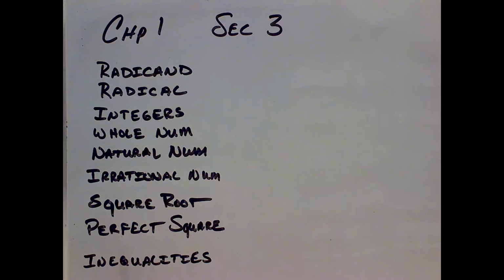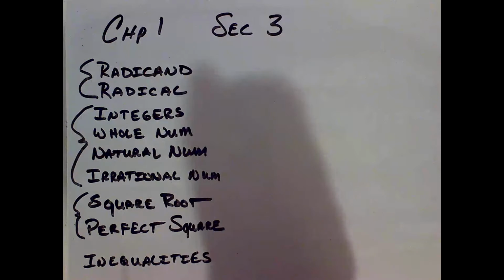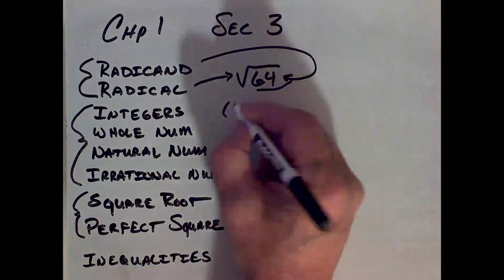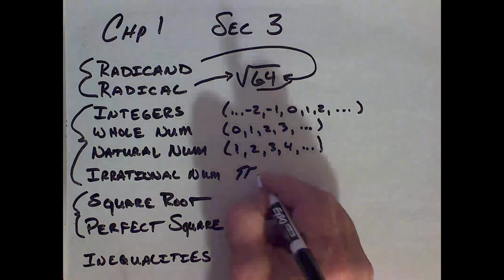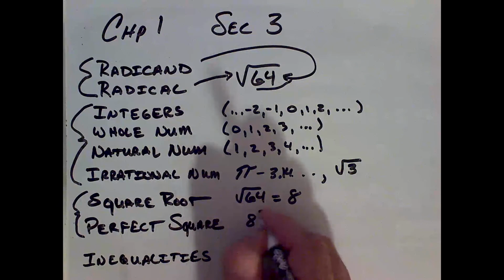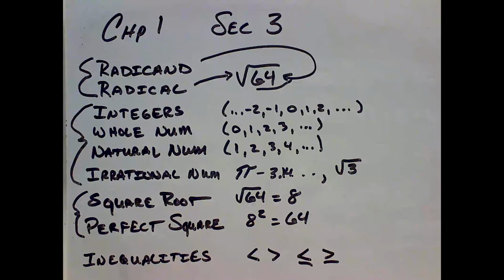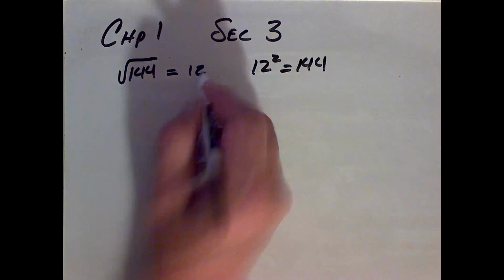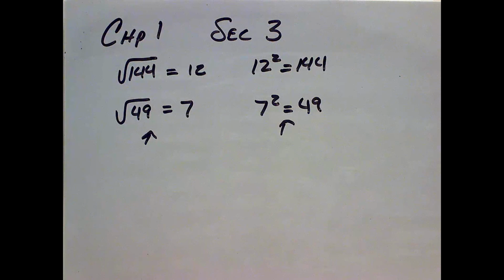Alg 1 Chp 1 Sec 3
Recording for Pearson Alg 1 Chp 1 Sec 3